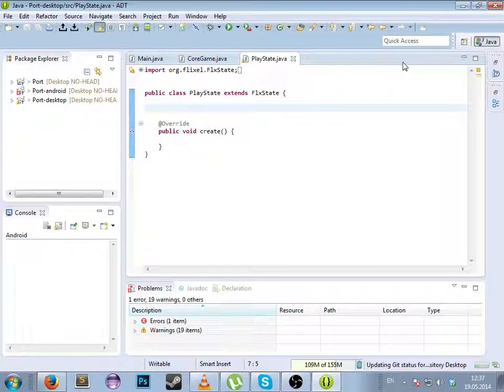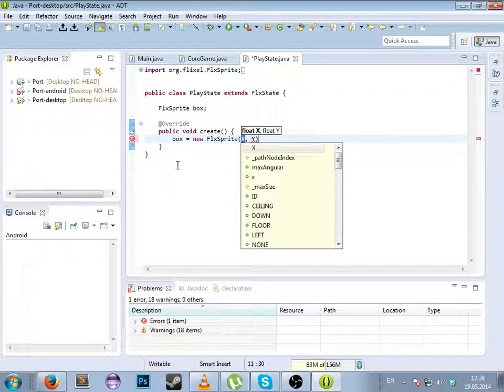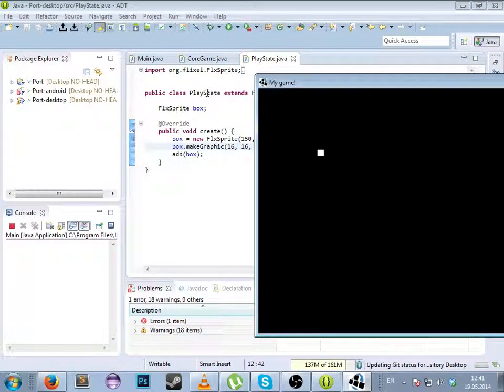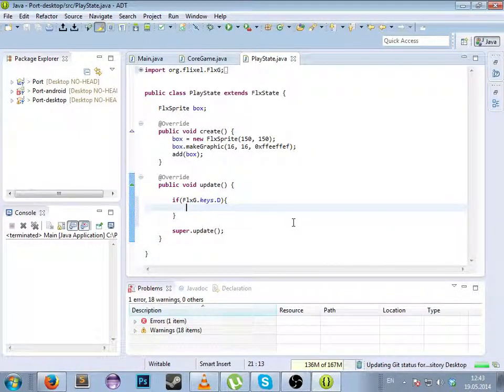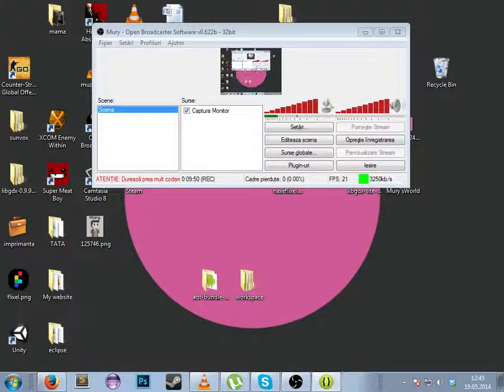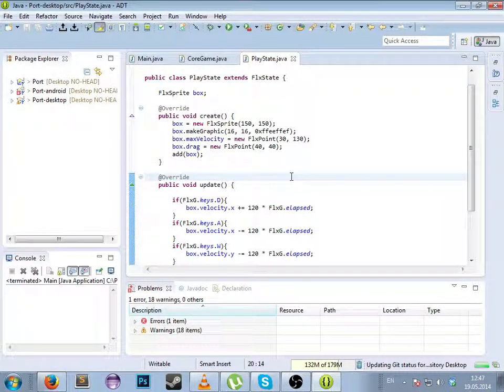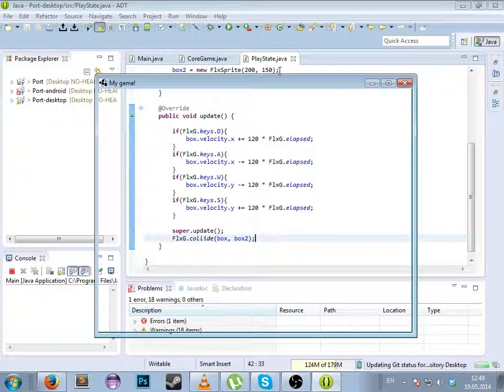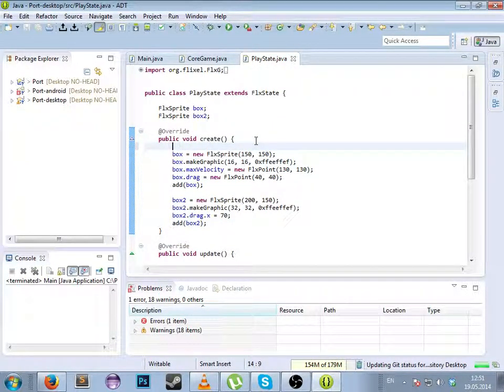How to make a game in Libgdx - Ep4